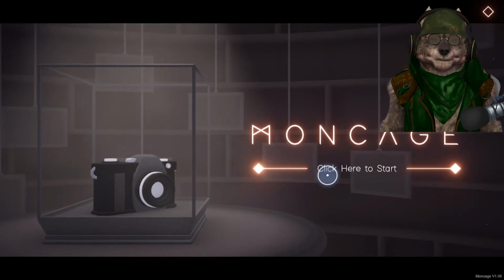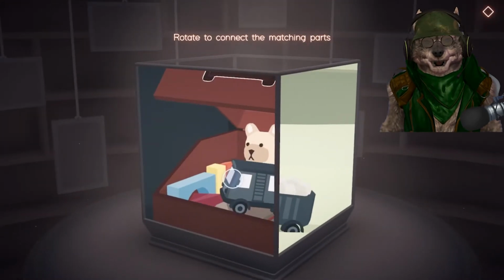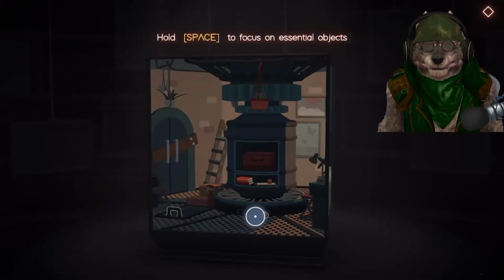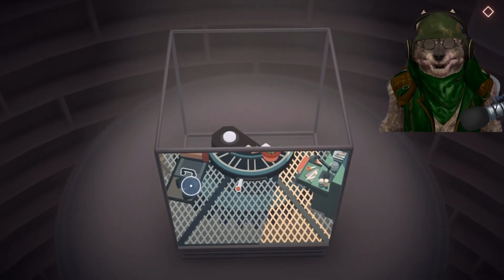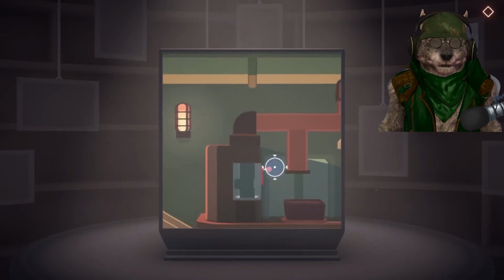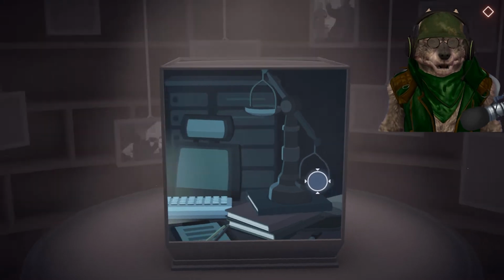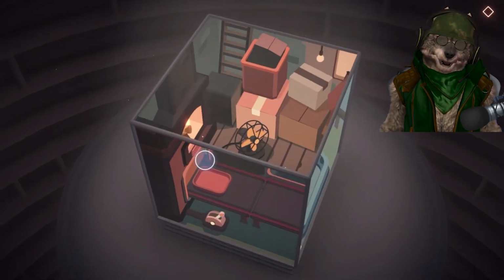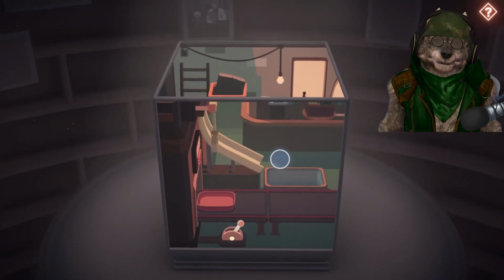Cubic Window Puzzle - Moncage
Hello, my Wolf Pack!  What we have here is a very interesting 3d puzzle game where we interact with the puzzle utilizing these windows which is on a cube.

This content is also available on Odysee.  If you want a platform that allows your voice to be heard come and join me on Odysee and make sure to drop a follow.